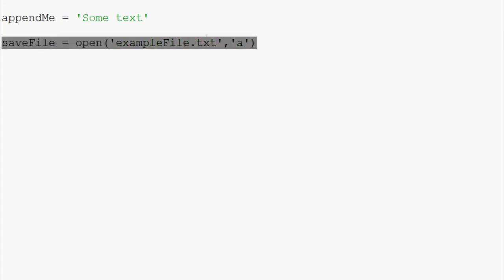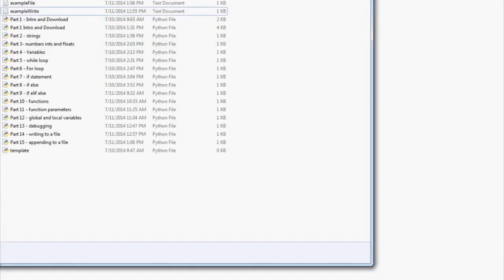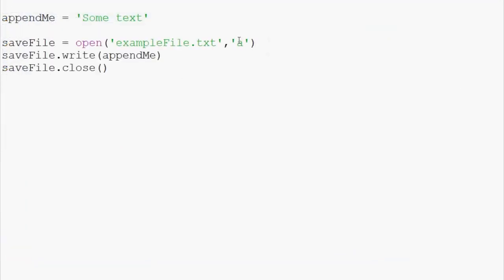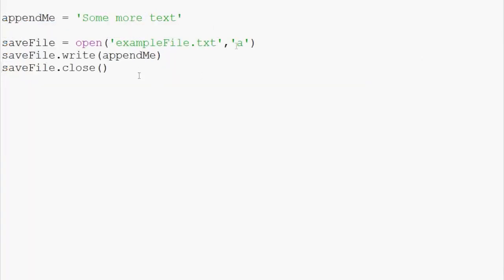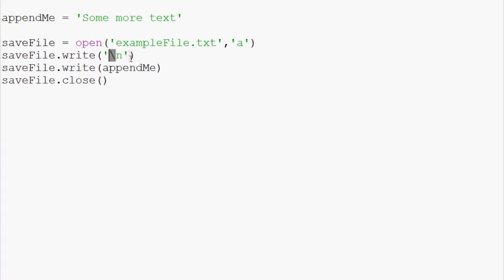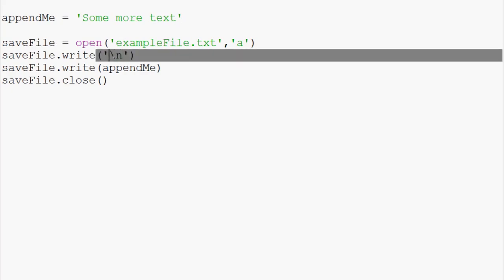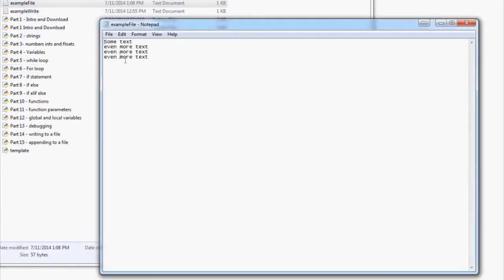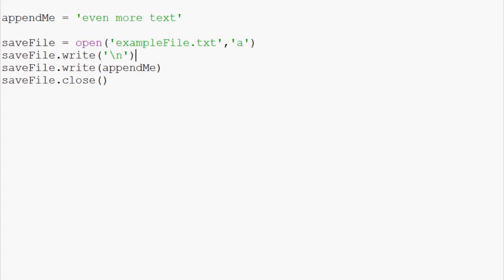14 Ajout a un fichier